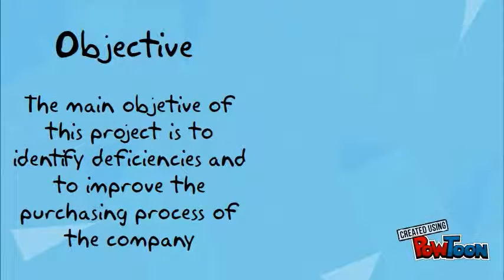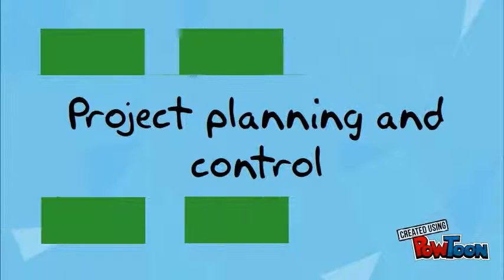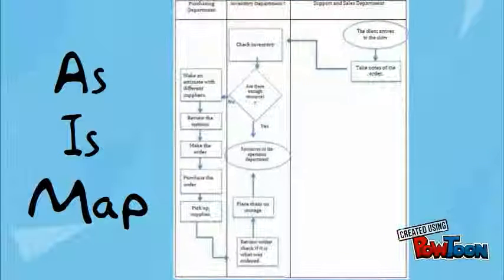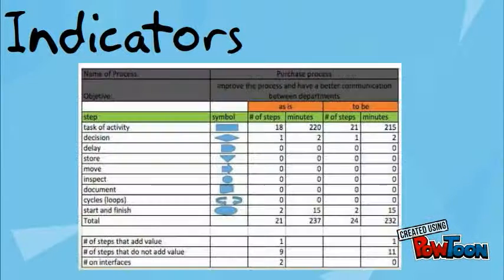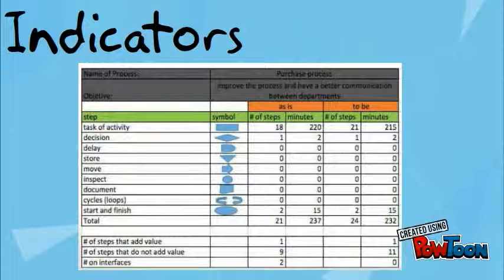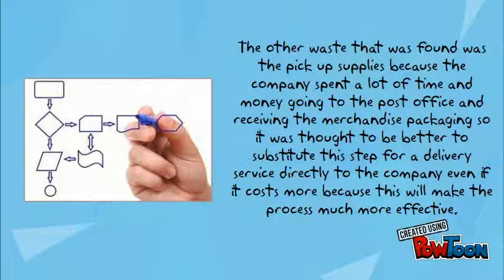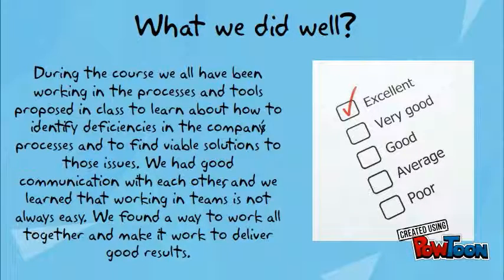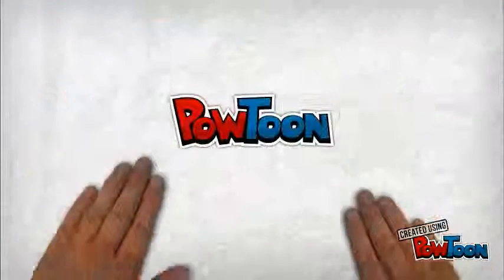Purchasing Process Team 1 Campus Chihuahua